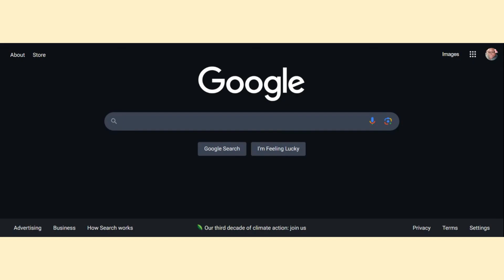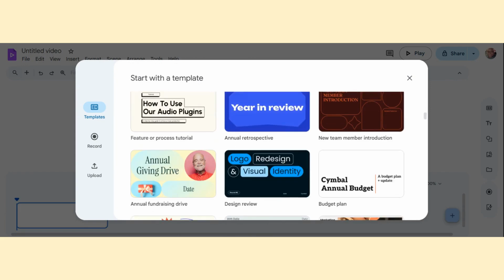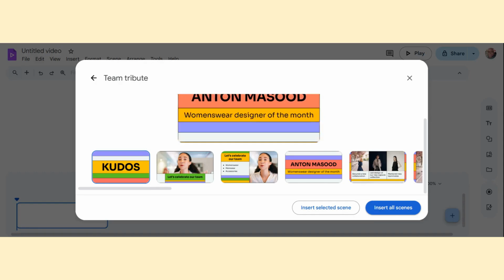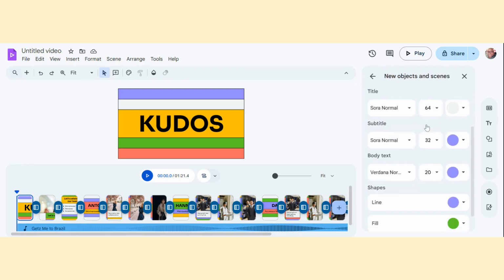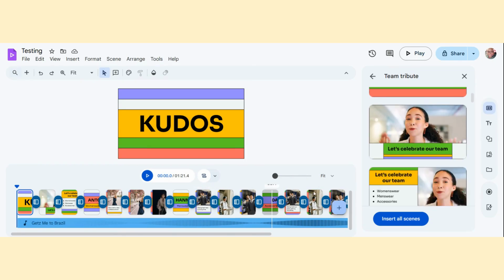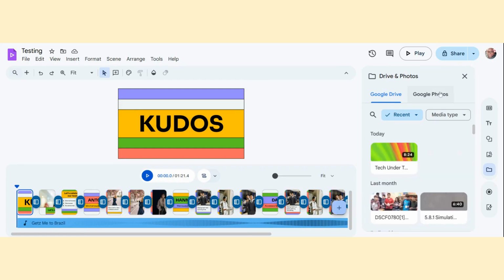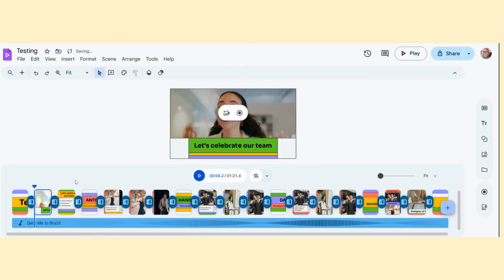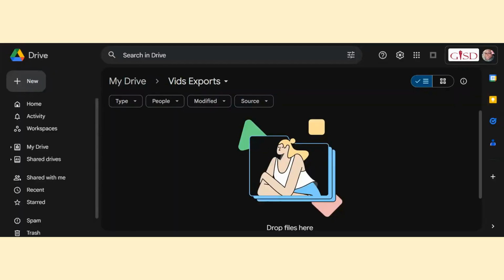Tech Under Ten - Google Vids: It’s in! | Janay Strickland | i3 Video Tutorial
Follow along with Janay as she walks you through the basics and getting started with Google Vids! See how to use template and how to work foundational editing features.

00:00 Intro
01:41 Getting Started